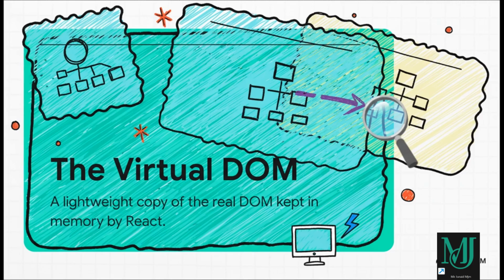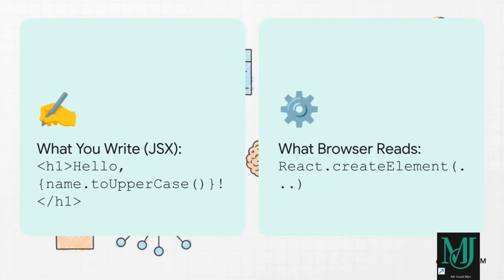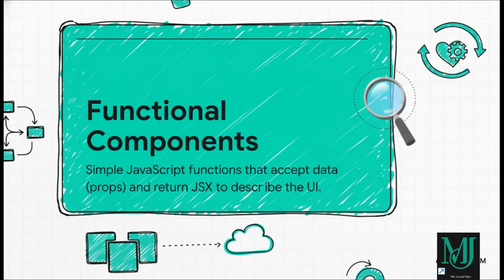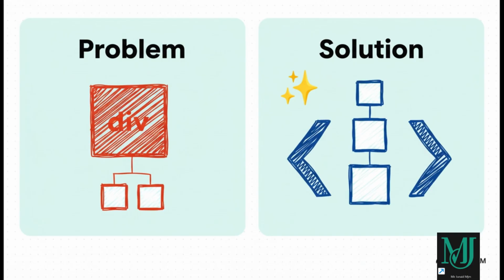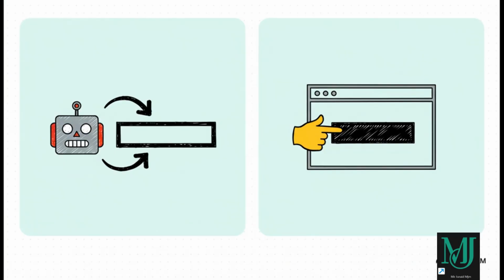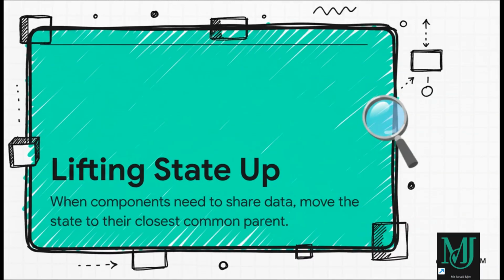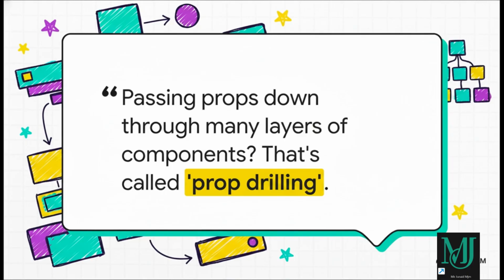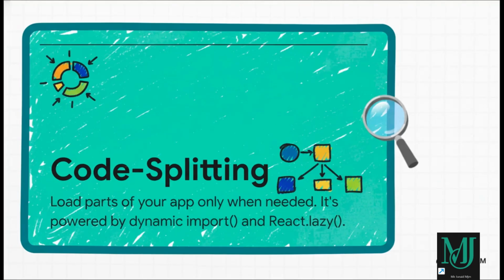React Module 5 Explained | Virtual DOM, JSX, Hooks, Refs, Context & Code Splitting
Welcome to Module 5 of our complete React course!
In this session, we’ll explore some of the most powerful and modern concepts that make React a developer favorite — from how the Virtual DOM works to mastering Hooks, Refs, Context, and Code Splitting.

This video is your one-stop guide to understanding the inner workings of React — perfect for beginners and intermediate developers who want to strengthen their foundation.

📚 Topics Covered:

Virtual DOM and Diffing explained

JSX and how it works behind the scenes

Functional Components & Hooks

Fragments for cleaner structure

Using Refs effectively

Lifting State Up and managing shared data

Context API to avoid Prop Drilling

Code Splitting and Lazy Loading with Suspense
Why Watch:
By the end of this video, you’ll understand how React efficiently renders, manages state, and scales beautifully — all while writing cleaner and faster code.

🎓 This is Module 5 of 5 in our React Complete Course Series.